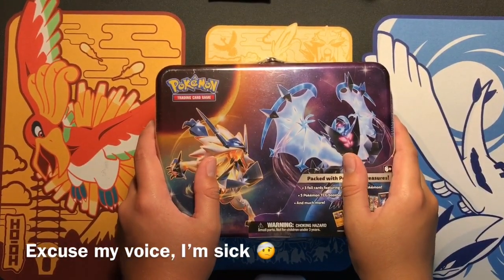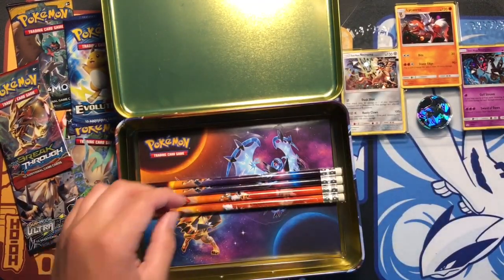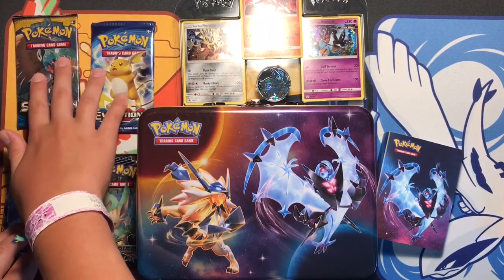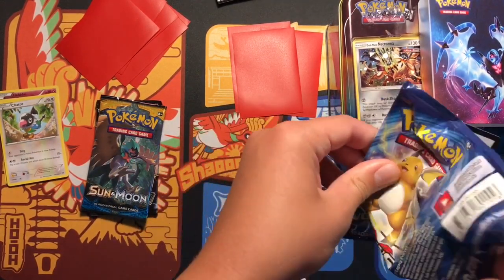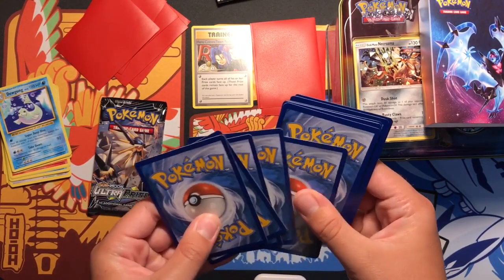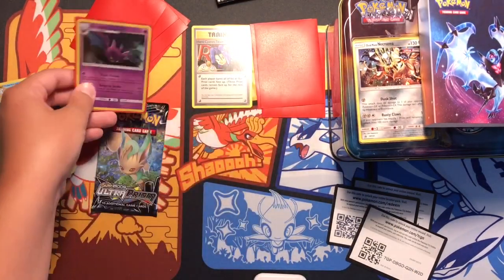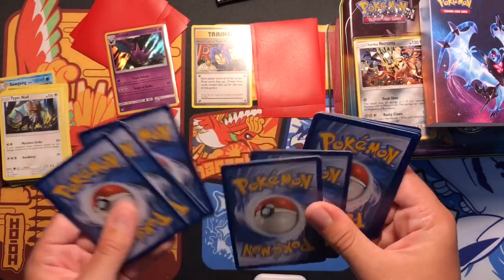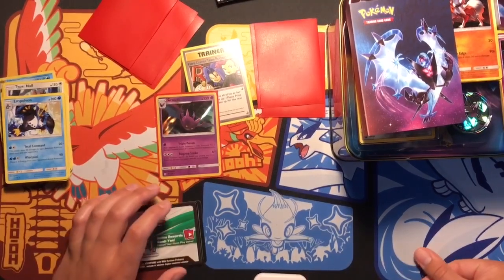Opening a Pokemon TCG Lunchbox Tin!